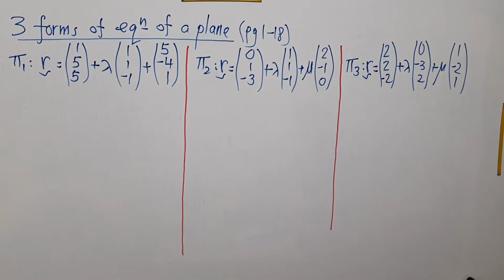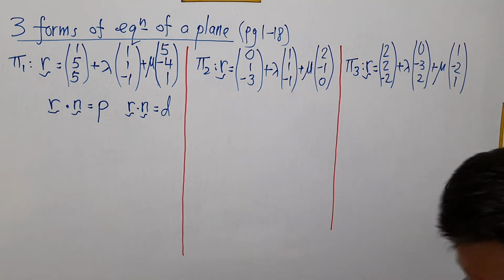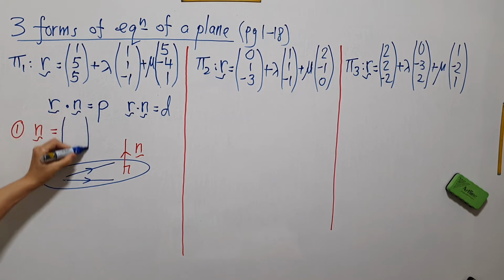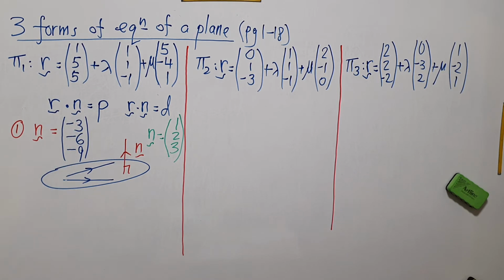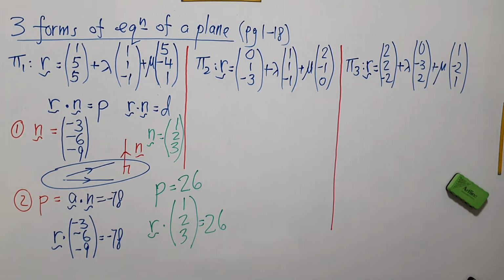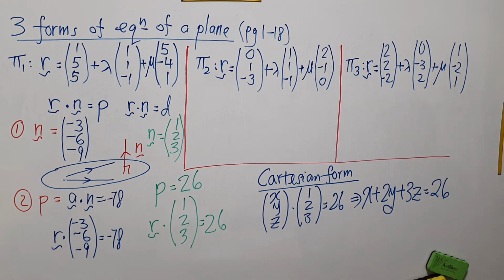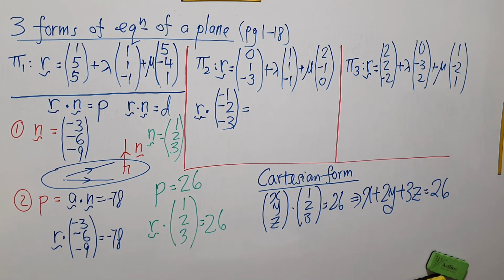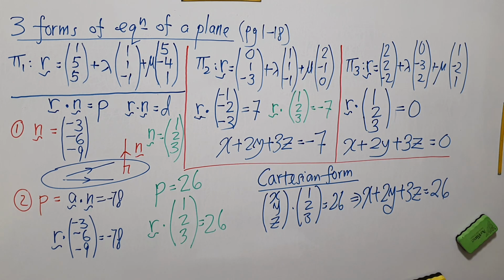01 15 Page 1 18